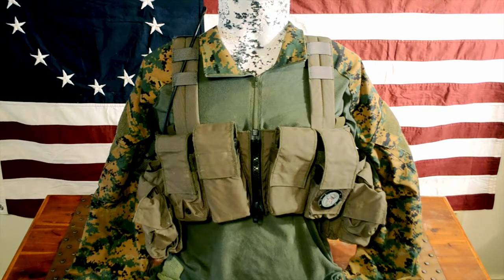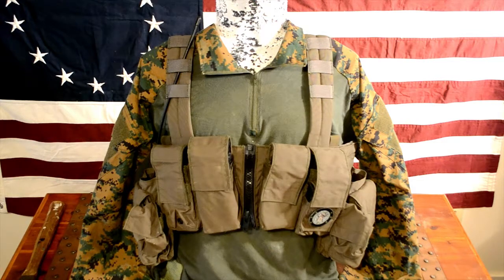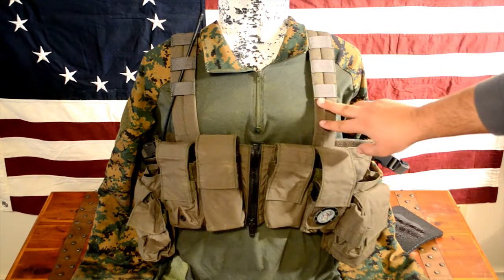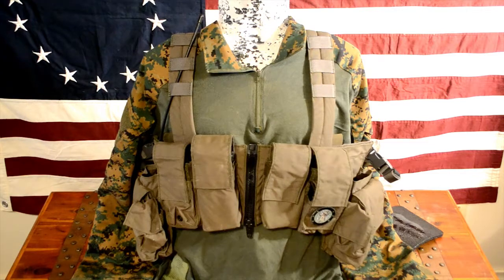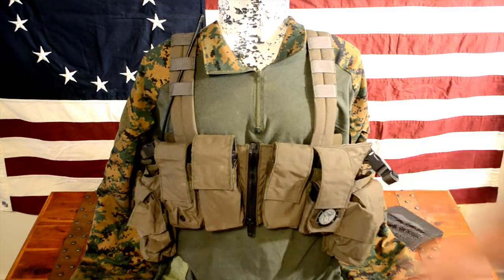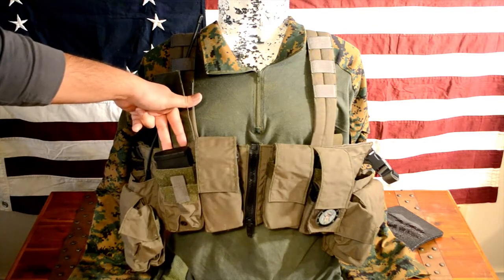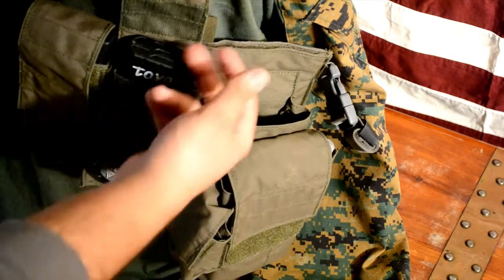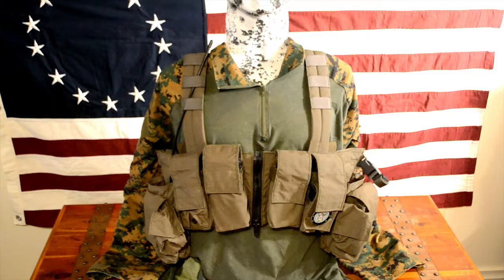LBX Lock And Load Chest Rig Overview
A short overview of my LBX lock and load chest rig. This rig would be perfect for recon type loadouts or someone who just doesn't want the weight and limitations of a plate carrier. Let me know if you have any questions im happy to help.